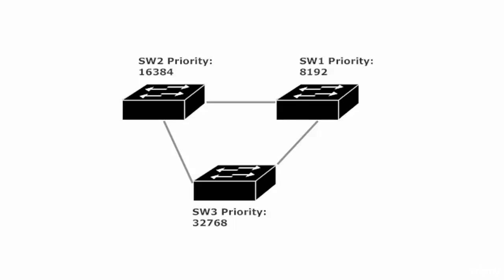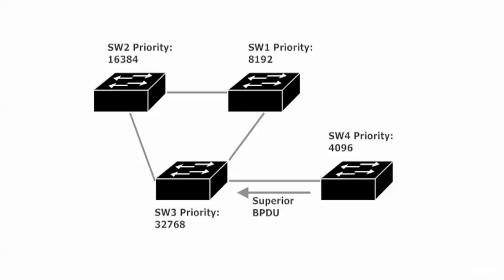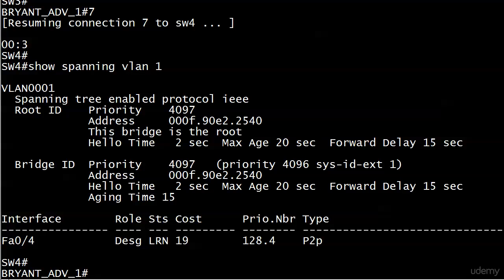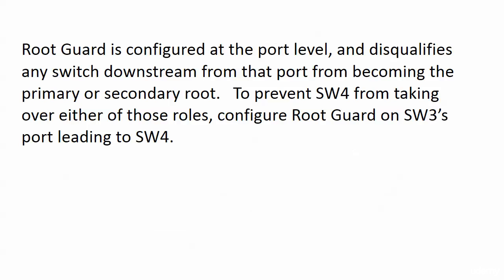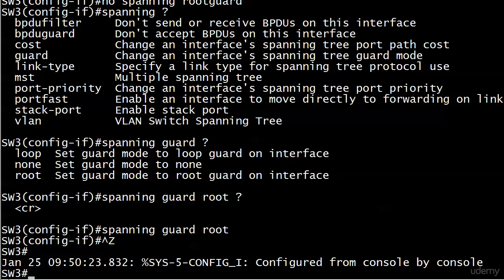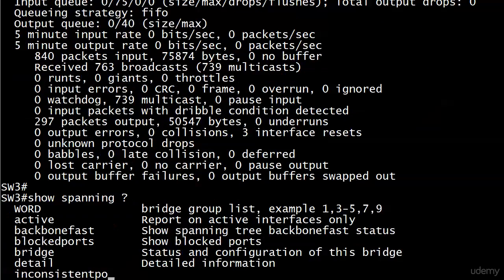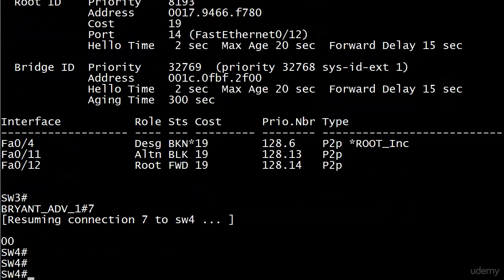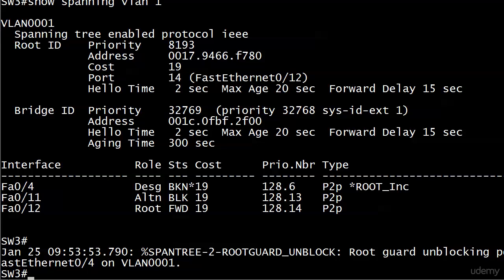153 STP 15 Root Guard